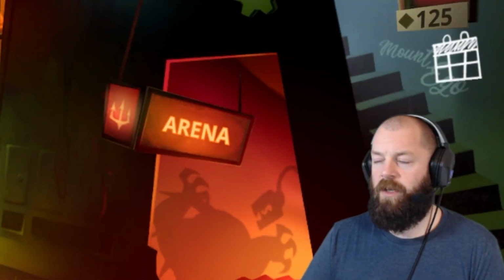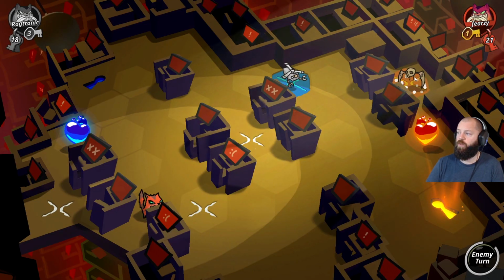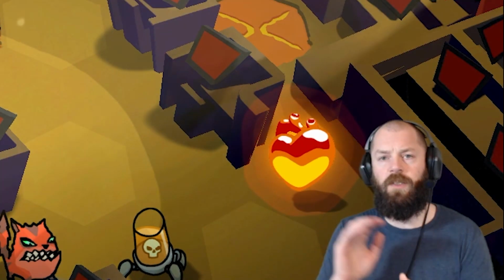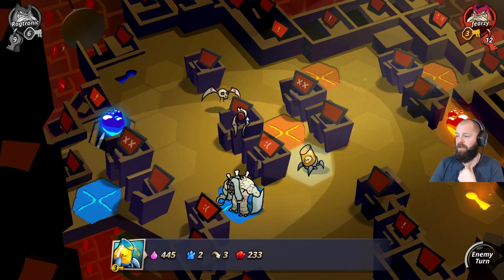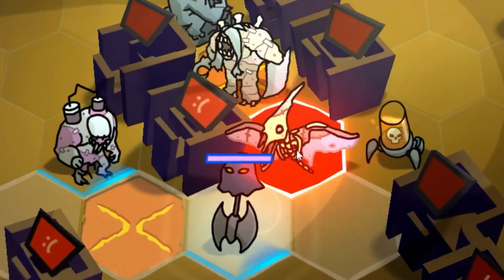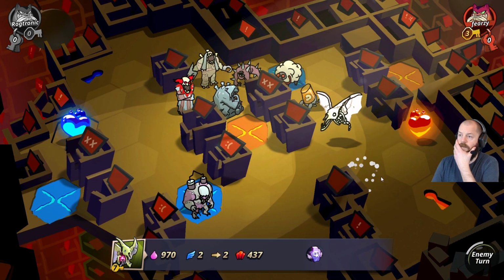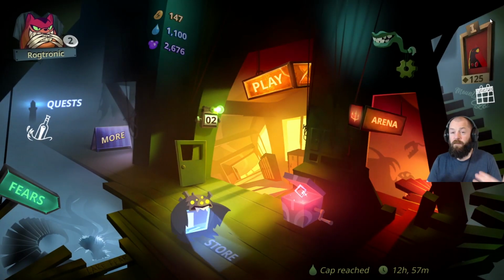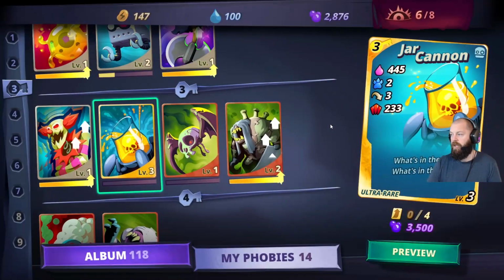Phobies - Tactical card collecting strategy game!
Watch Rog try to play Phobies !
Phobies is a tactical card collecting strategy game where players battle one another in the surreal realm of the subconscious, where fears manifest. Use devious tactics and unleash a dazzling array of attacks and abilities to achieve victory!

After you've completed a quick tutorial, enter your code in the options menu to receive a scary reward!

FOLLOW ROG!

From the industry veterans who brought you Company of Heroes and Age of Empires: Castle Siege, comes Phobies, Smoking Gun Interactive's new terrifying collectible card game! Summon your worst fears and use their abilities to seize control of perilous environments. Wield a masterful strategy and outsmart all players who dare challenge you in an asynchronous battle and arena.

Collect over 120 powerful and mischievous Phobies inspired by your most irrational fears. Evolve your strategies as you unlock new fears and abilities. Level up your Phobies to give them an added edge in battle.

Watch your fears come to life in the whimsical world inspired by your subconscious. Traverse hazardous tiles and use the environment to stem the tide in your favor.

Unlock weekly and seasonal rewards while ascending the Mount Ego leaderboards.

Play solo challenge modes, battle your friends, or faceoff against millions of players worldwide! Join the community of fellow Phobie enthusiasts, eager to unlock their deepest fears.

Are you brave enough to face your fears?

FEATURES:
COLLECT FEARSOME PHOBIES: Overpower your opponents by unlocking and upgrading your favorite Phobies. With an army of terrifying Phobies at your beck and call you are sure to win any battle.

MASTER TACTICAL GAMEPLAY: Plan your strategy around hex-based environments. Utilize tactical positioning across spine-chilling terrains to gain an upper hand on your opponents.

REFINE YOUR STRATEGY: Utilize the practice mode to test out and further refine your strategies before using them on your unsuspecting victims.

TEST YOUR WITS IN CHALLENGE MODE: In need of a quick brainteaser? Try out the PvE challenge mode containing various puzzles and objectives to sharpen your wits.

PLAY WITH YOUR FRENEMIES: Add and duel your friends in asynchronous PvP battles. That is one way to put them in their place!

EXPERIENCE ASYNCHRONOUS BATTLE: Take your horror show to the masses by engaging in PvP battles with players worldwide. The turn-based mechanics of asynchronous battles allow players to play multiple matches simultaneously. Enjoy the never-ending terror and fun.

COMPETE IN ARENA MODE: Feeling a bit antsy with competitive tendencies? Then experience the real-time mayhem of the arena mode. Assert dominance through strategic superiority in real-time battle. Why wait when you can win?

PLAY WHEREVER YOU WANT: Take your worst fears with you wherever you go through cross-platform capabilities. Whether you prefer to dominate via PC or on the go through your mobile: play the game your way.